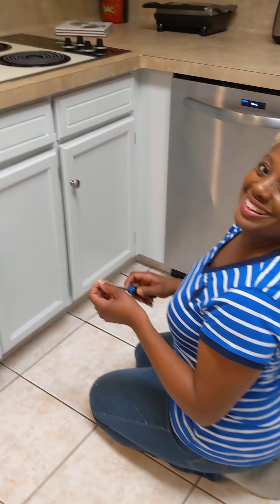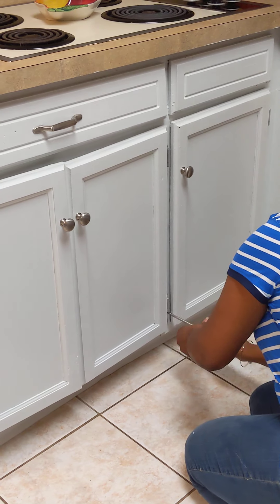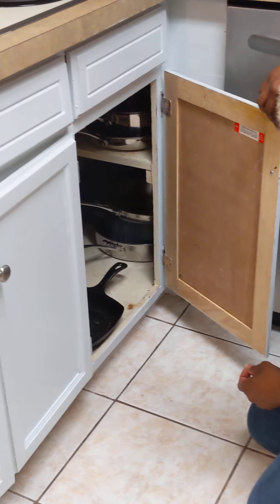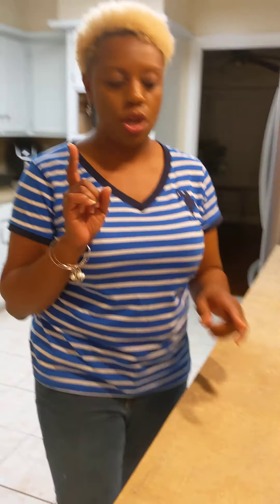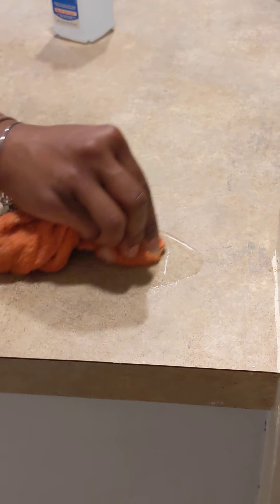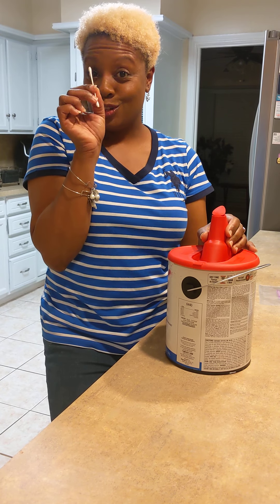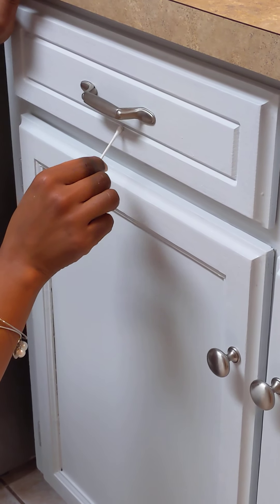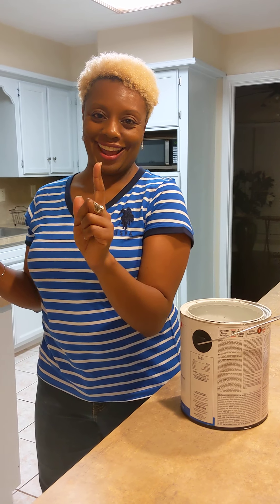Cozy Niche Kitchen Transformation: Final Phase -adjusting the cabinet door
Alright ya'll! Last video showed y'all the problem I had with that cabinet closing - WELP I fixed it!